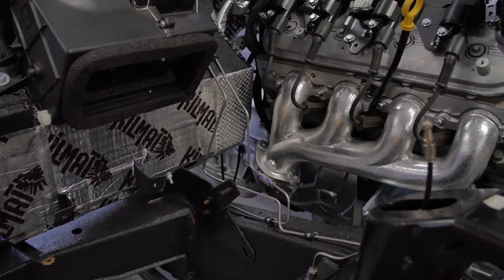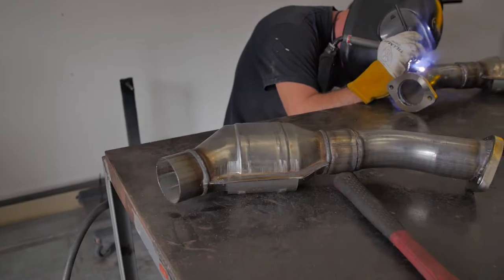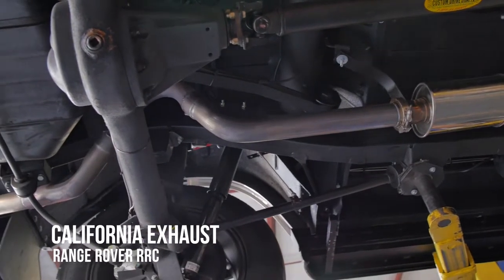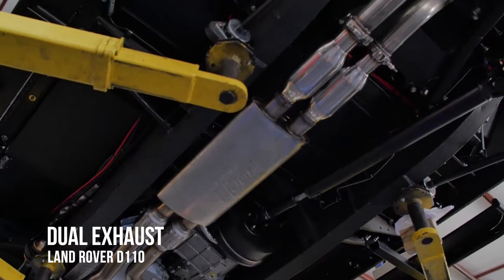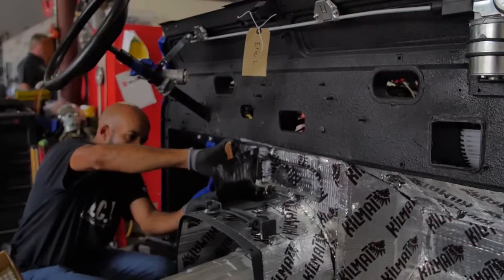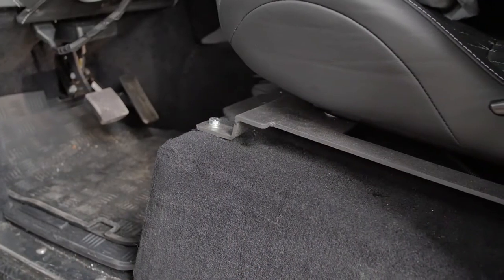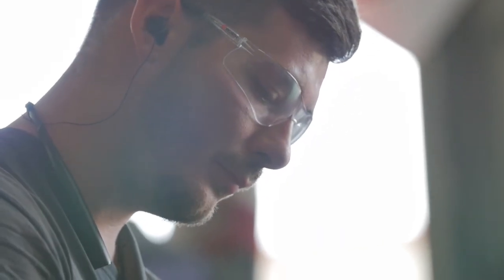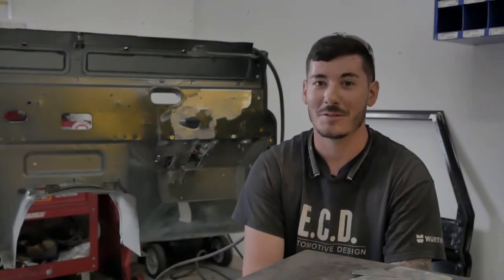Why Our In-house Fabricator Creates Custom Defender Parts | "Behind the Build" S2 EP9